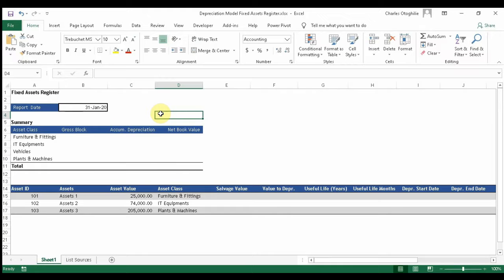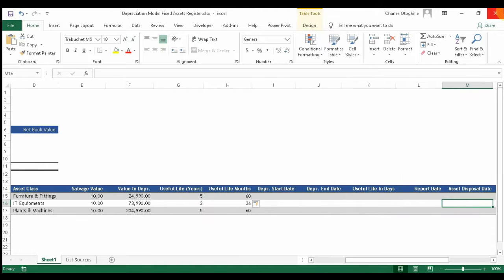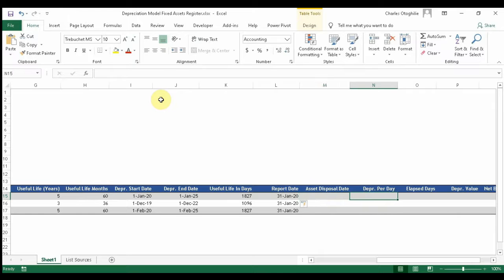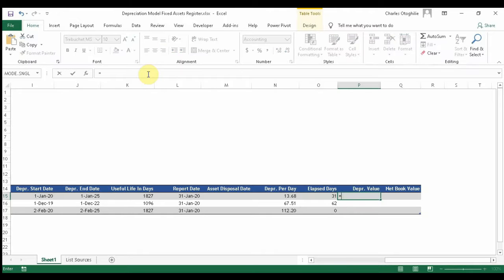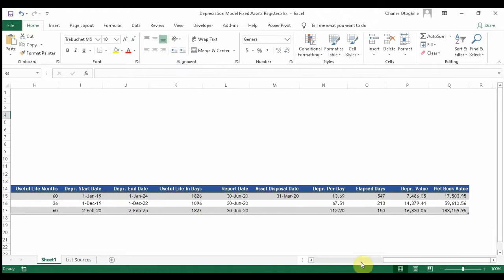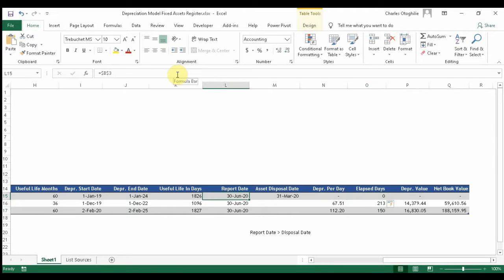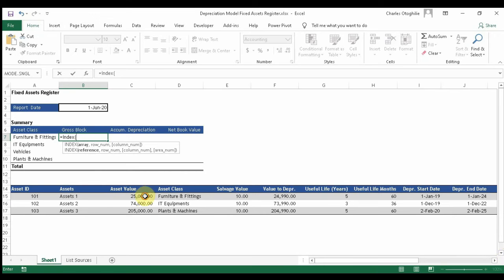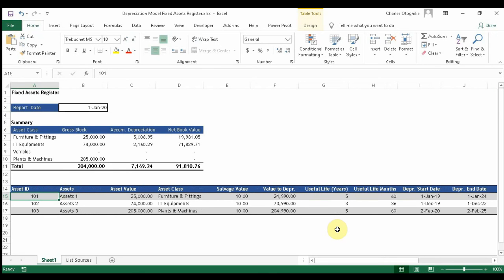Creating Fixed Assets Registers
In this video, I show you how to create fixed assets registers using about 7 Excel functions. You learn how these Excel functions work and how they can be used to create fixed assets resisters.

📈 Get Personalized Training and Financial Modelling Expertise! 📊

Are you looking to enhance your financial planning and Excel skills?
Need a professional to handle your financial modeling tasks? I'm here to help!

👨‍🏫 One-on-One Training:
I offer personalized, one-on-one hourly training sessions to help you master Microsoft Excel and financial modeling.

📊 Financial Modelling Services:
Need assistance with financial modeling?
With over 15 years of experience in financial planning and analysis, I can provide you with top-notch financial models to support your business decisions.

🌍 Open to Remote Work:
I am available for remote work opportunities in Operations Management, Business Intelligence, and Financial Analysis. Let's collaborate to achieve your business goals!

Interested in hands-on guided practice in Microsoft Excel, Data Analysis and Financial modeling?

Don't hesitate to reach out for more information or to schedule a session. I look forward to working with you!